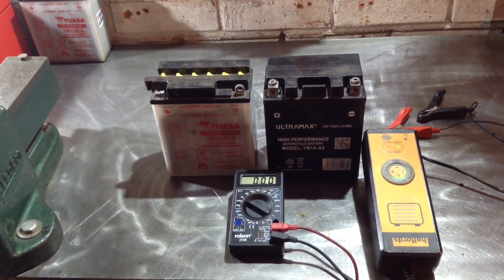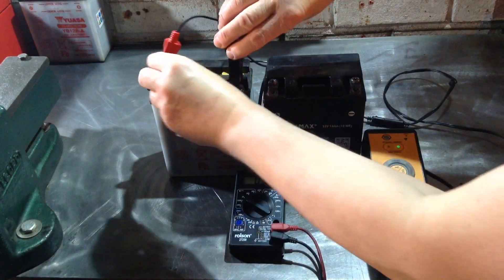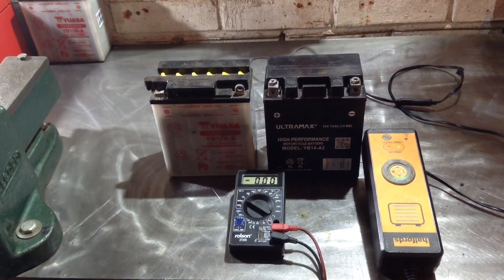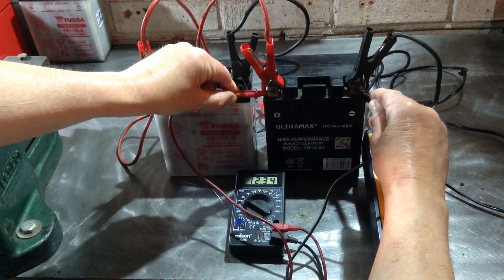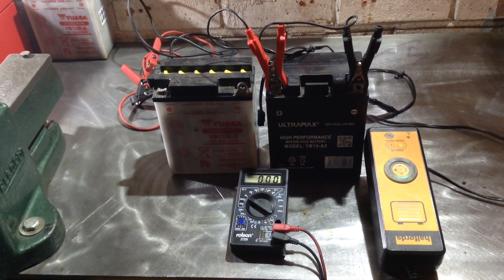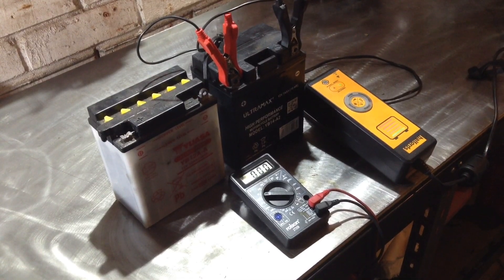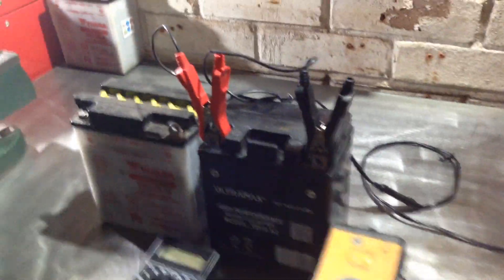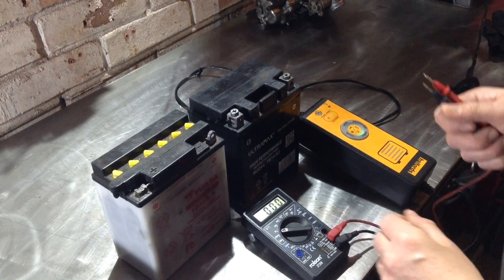Lead Acid Battery Refusing a Charge - Quick Fix.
In this video, I show you a little trick to get a battery charging when it’s so depleted the Smart Charger won’t kick in.